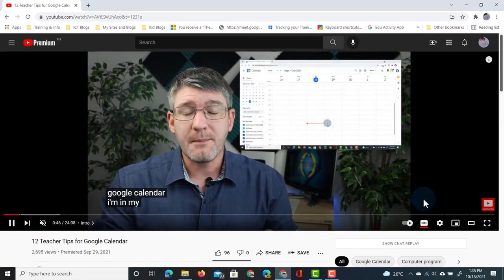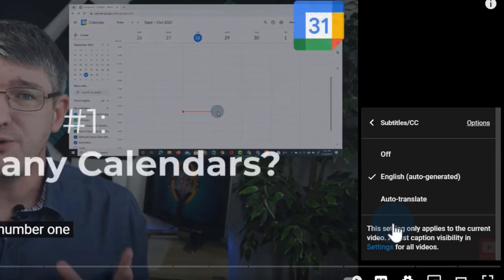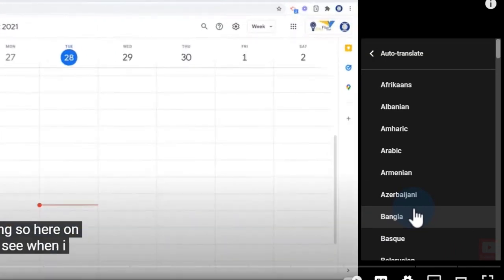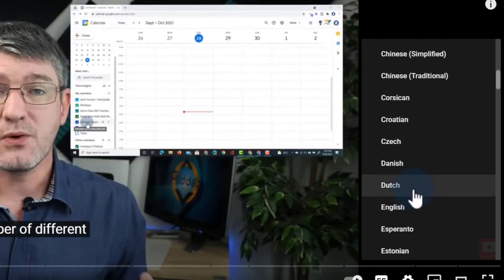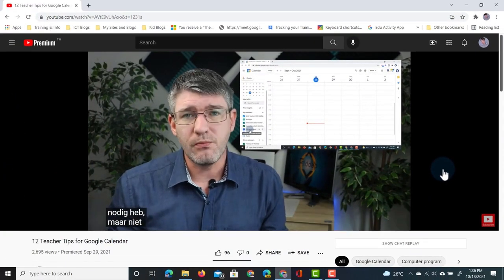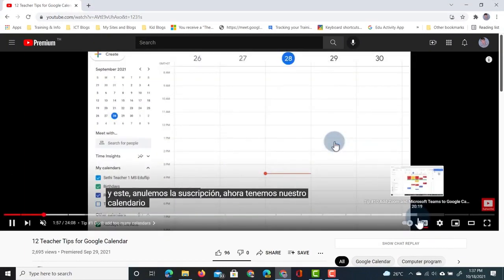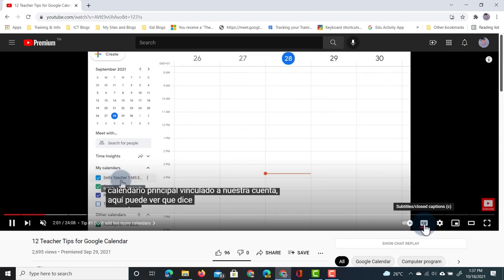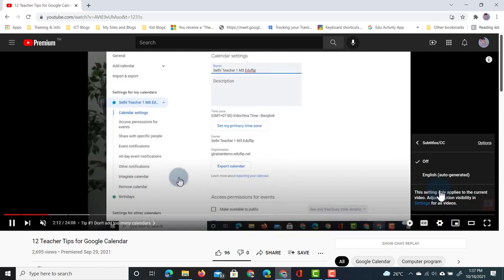How to translate any video on youtube.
Atenção: estamos passando por problemas técnicos nos links dos moldes do google drive. alguns avisam que é arquivo suspeito, mas tem opção de baixar mesmo assim. Em breve estaremos normalizando os links. A short video to help you to activate the closed captions in our language on my videos.

¿No está en su idioma?
En esta clase enseño Cómo

Grupo no Face troca de dicas, fãs do canal e Moldes gratuitos também (precisa ser inscrito pra ser aceito): 👇

Minha lojinha na Shopee! Venha conferir meus produtos...

Comentários ofensivos e haters são bloqueados instantâneamente (você posta mas ninguém vê) por isso, nem perca seu tempo.